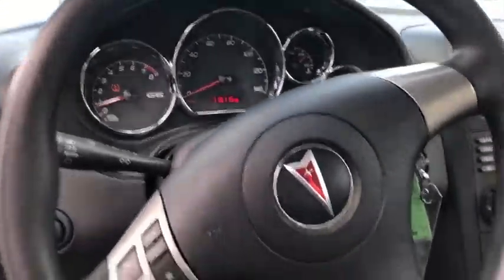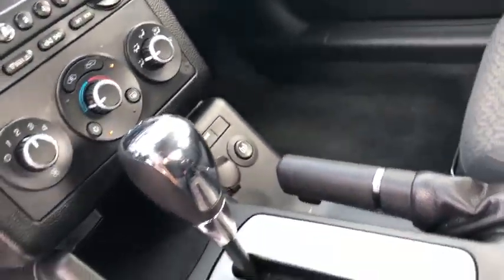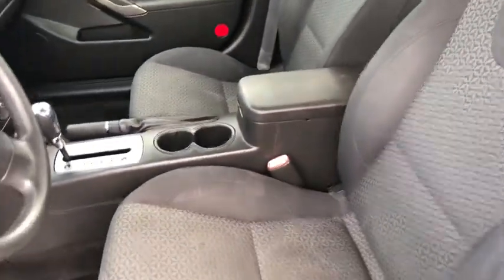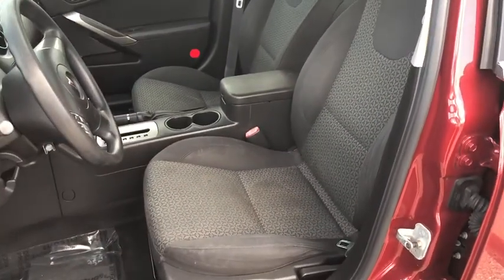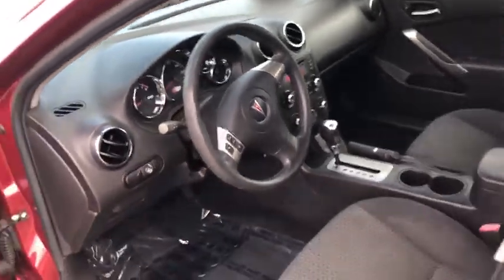2008 Pontiac G6 Milwaukee, Shorewood, Brown Deer, Brookfield, Menomonee Falls, WI TP1588A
Performance Red Metallic Used 2008 Pontiac G6 available in Milwaukee, Wisconsin at Andrew Toyota. Servicing the Shorewood, Brown Deer, Brookfield, Menomonee Falls, WI area.

Andrew Toyota
1620 West Silver Spring Drive

New Price! Clean CARFAX. 22/30 City/Highway MPG Odometer is 27079 miles below market average!brbrbrPerformance Red Metallic 2008 Pontiac G6 Base 4D Sedan FWD ECOTEC 2.4L I4 MPI 4-Speed Automatic with Overdrive 22/30 City/Highway MPGbrbrbrDO YOU WANT TO SAVE TIME AND MONEY? BUILD YOUR DEAL ONLINE WITH ANDREW TOYOTA. Go to any new or used vehicle on andrewtoyota.com and click on the blue Explore Payment Options button. Then you can compare and save real-time bank offers customize your monthly payment and get an instant trade-in estimate.brbrReviews:br  * If youre in the market for a sporty domestic midsize sedan the 2008 Pontiac G6 is right in line with the current offerings from Ford and Dodge. Source: KBB.com